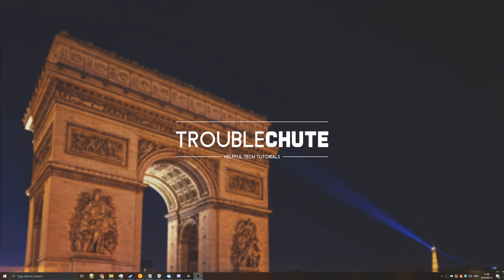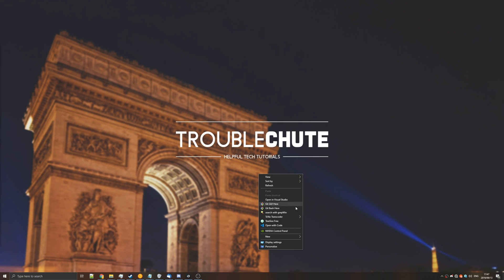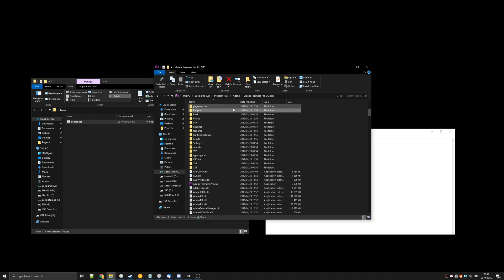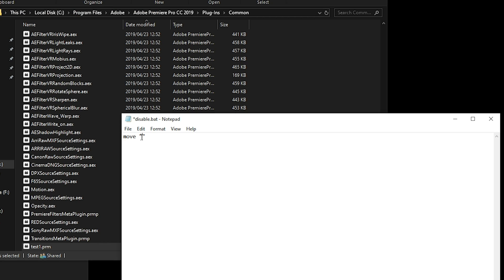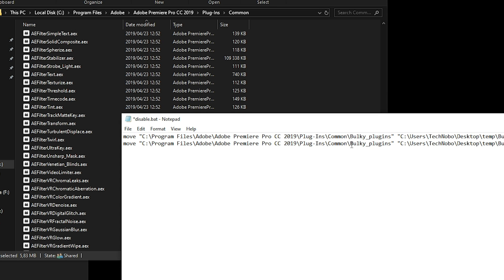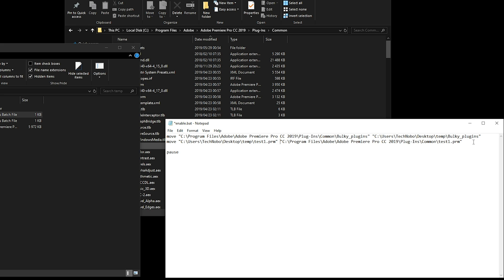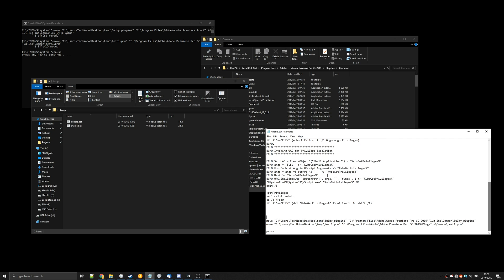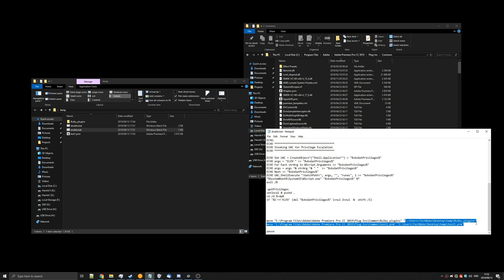Disable/Enable Premiere Pro Plugins with ONE CLICK | Full Guide | Free & Easy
if you're struggling from long start-up times or laggy video previews, then it might be an issue with having too much loaded at once. You can either manually disable, or enable... but this automated one-click method is so much better.

Of course, getting rid of plugins and addons that you'll never use is the best way, but this is a good way to keep lots and still have awesome performance when you're not actively using the plugins.

Timestamps
0:00 - Introduction
1:05 - Creating files
3:12 - Demo